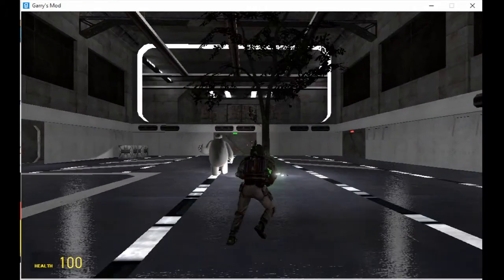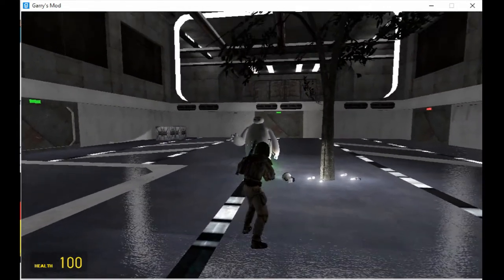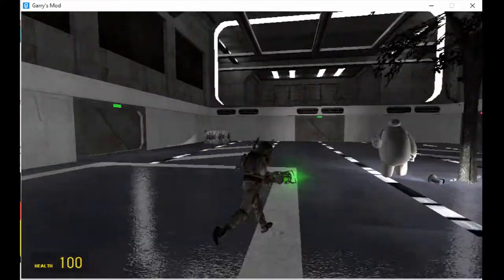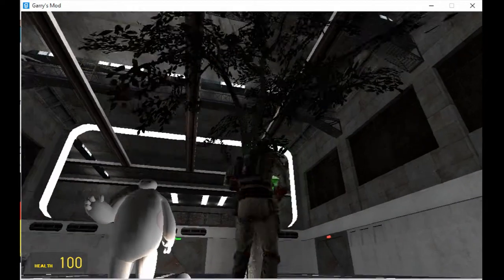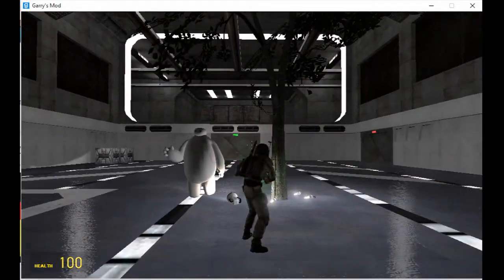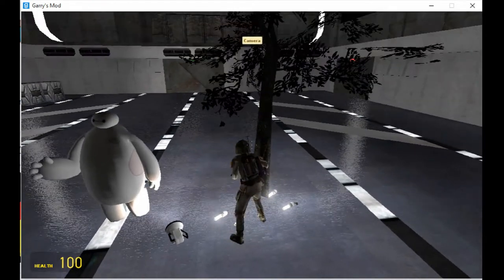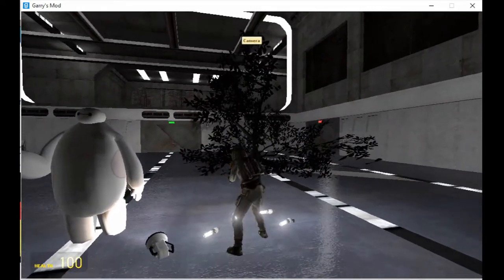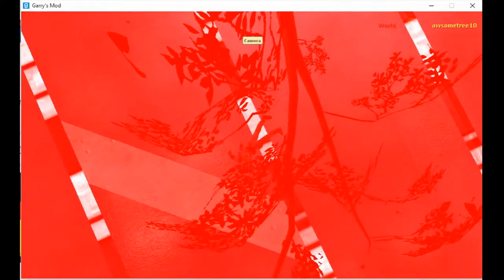100 subscribers how? Lets do a thing!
Yesterday I began thinking what I should do thinking what I should do, believing I had some time. So to celebrate I'm going to post a Minecraft video and a Roblox video today.
If you want me to do Gmod I guess I'll do it for 50 likes.